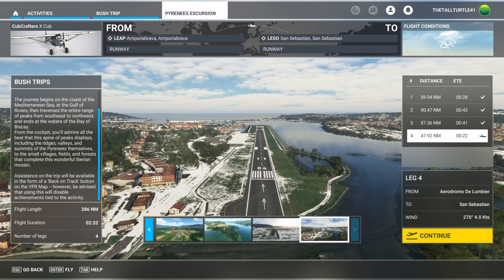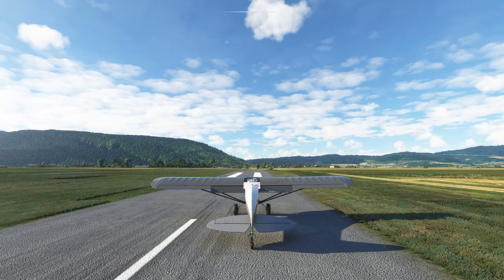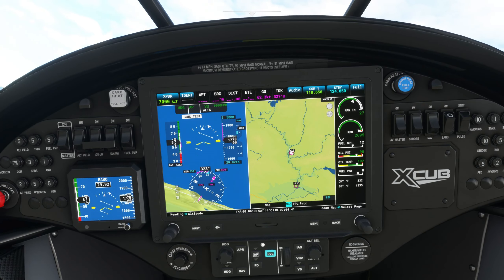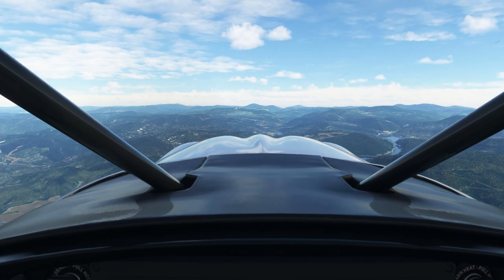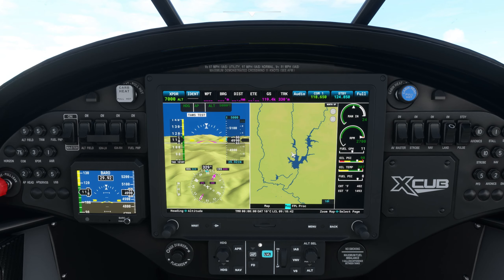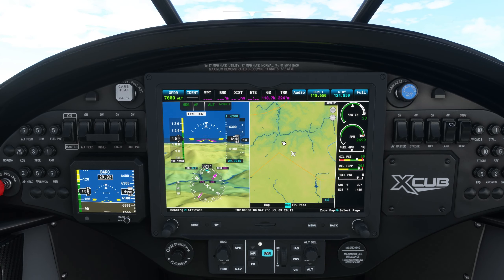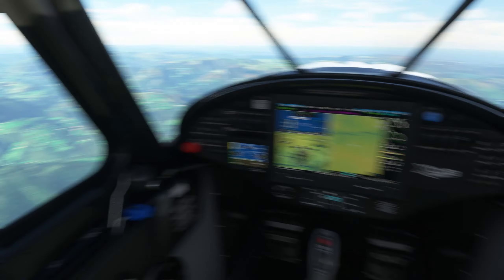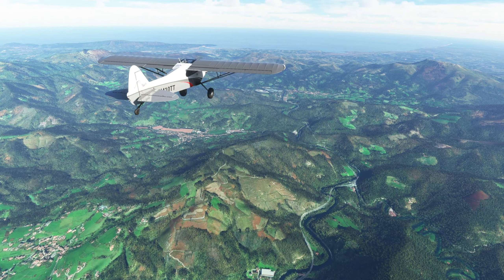Pyrenees Excursion Bush Trip! [Leg 4] Microsoft Flight Simulator!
Today, we fly over mountains for the last time!

Mods: Absolutely none